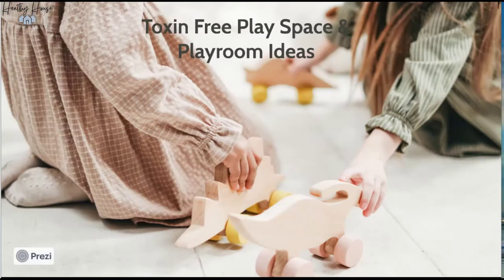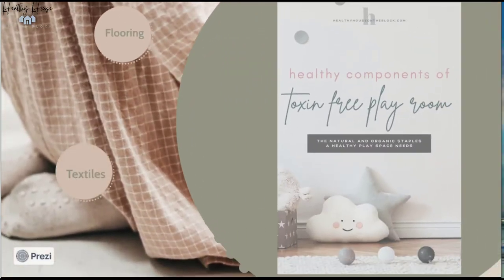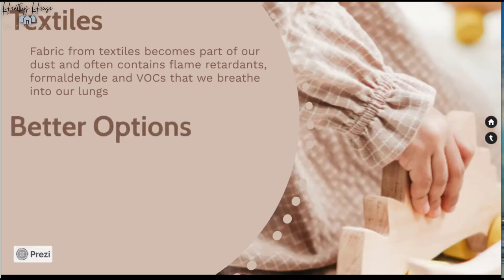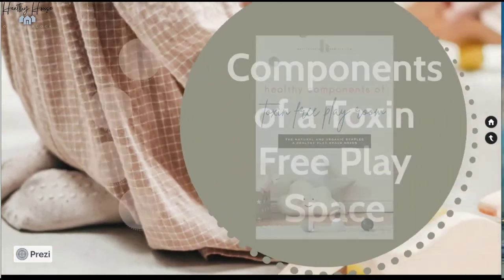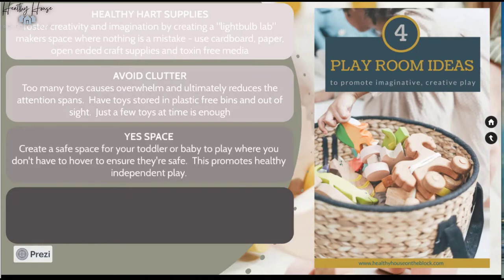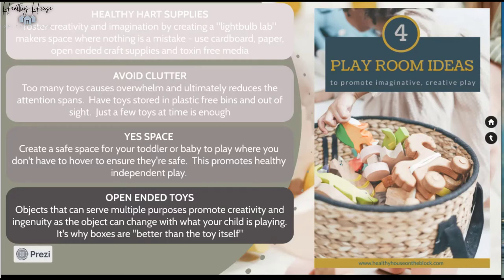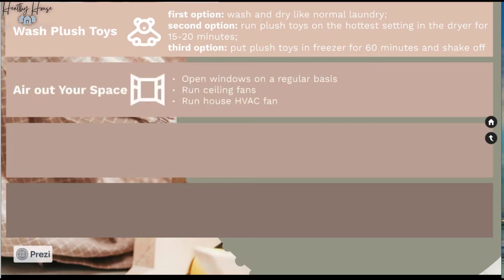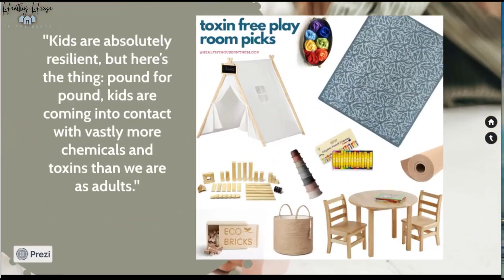Toxin Free Play Space & Playroom Ideas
One of the biggest reasons why I started down this path of creating a less toxic space in my house was because I became a mom.  There’s this moment when you realize that your choices are going to affect this tiny little person for the rest of their lives.  It was when I realized that my health and how I took care of myself was ultimately going to affect them -- in many ways.  And because so much our health and living is intertwined and connected, I saw that the toxins I was bringing into my house and the toxins that were simply just “there” in my indoor spaces were going to affect these sweet little faces just as much as the food I gave them.  So when I started thinking about playroom ideas and creating a truly toxin free play space for my kids, I knew I wanted to keep toxins out of the space as much as possible.

Kids are absolutely resilient, but here’s the thing: pound for pound, kids are coming into contact with vastly more chemicals and toxins than we are as adults.  Not to mention that their bodies are undeveloped and somewhat vulnerable to a variety of toxins that can affect their brain and development

While there are so many ways to provide a foundation of health and wellness for our children, one of the big ways is to create  a play space that limits toxins, and for some it’s coming up with playroom ideas that reduce chemicals in their space.  Whatever is surrounding our children and their bodies will end affecting them as they absorb toxins through their skin and breathe toxins into their lungs.

And while adults may not ingest many toxins that aren’t in a food source, kids are so different this way.  I can’t count the number of times I’ve said “hands out of your mouth” in the last nine years since my first daughter was born. Kids have hand to mouth habits that follow them much longer than just infancy and because of this they actually ingest more toxic house dust than we might think. And because our dust is made up of what we bring into our space, it’s important that the play space for our kids follows healthy playroom ideas to keep toxins out.

This week I'm sharing with you the best ways to create a toxin free play space for kids